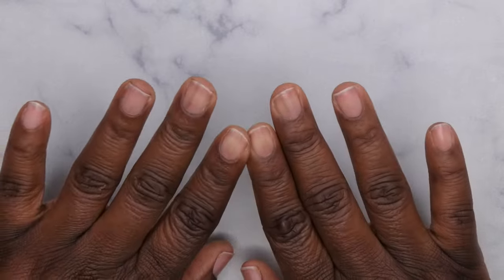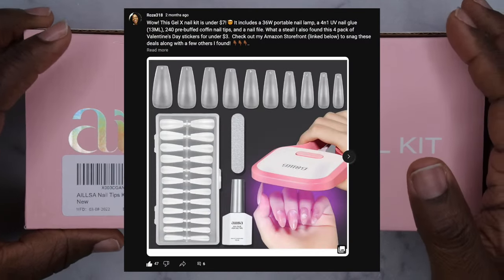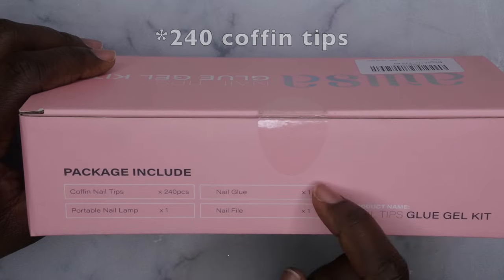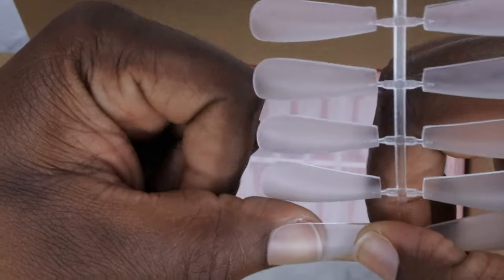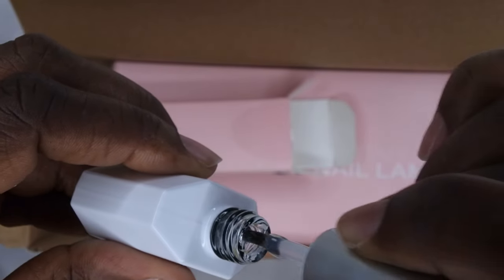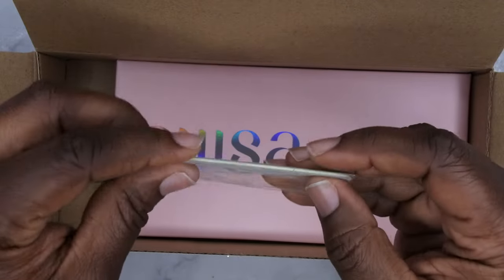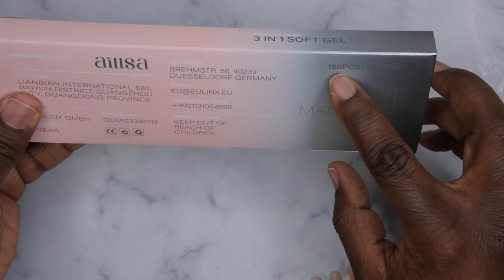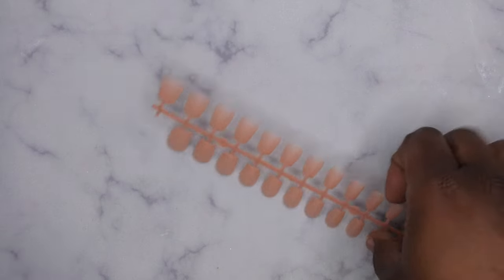$7 Gel X Nail Kit from Amazon | Aillsa Soft Gel Tips Unboxing and Review | Gel X Nails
Hello happy people. I was super excited to Unbox this Gel X Nail Kit from Aillsa.

Aillsa Nail Kit
Aillsa Extra Short Coffin
Aillsa Short Coffin
Aillsa Short Almond
Aillsa Extra Short Oval

Other Gel X Nail Kits I Enjoy:

Press On System (Long Coffin)
Press On Nail System (Long Square)
Reinforcement Gel and Top Coat Duo
Long Square French Tip Press Ons